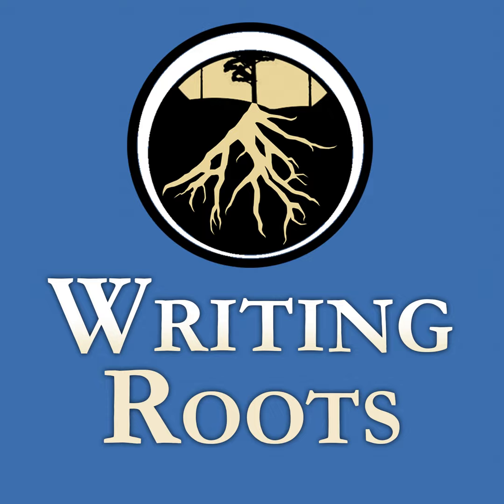S38E2 – How Do I Format My Book For Publishing?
If you want to self-publish your book, you may be considering doing the formatting on your own. While we often advise to turn to professionals who know how to do this step, doing that is simply not plausible for everyone. That’s why we’re tackling this question in our FAQ series: how do I format a book for publishing or querying?

There is a lot that goes into making sure a published book looks correct. You have to consider font, margins, headers, chapter titles, and more. In this episode, we do our best to break down the basics to get you started. Also keep in mind that whether you are directly publishing or setting out to query, the formatting will be different. Listen for more on the differences and important pieces.

First aired December 5, 2022.

The post S38E2 – How Do I Format My Book For Publishing? appeared first on Writing Roots